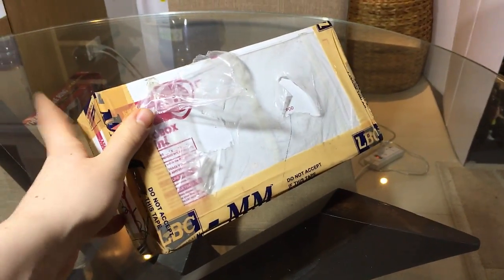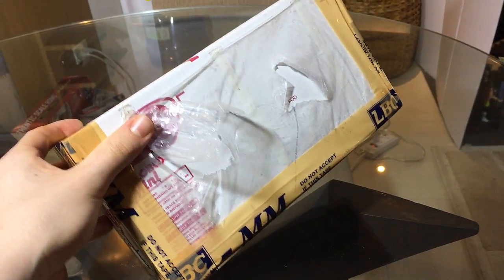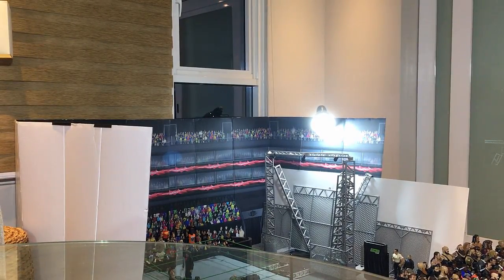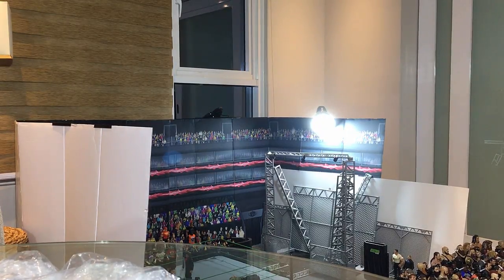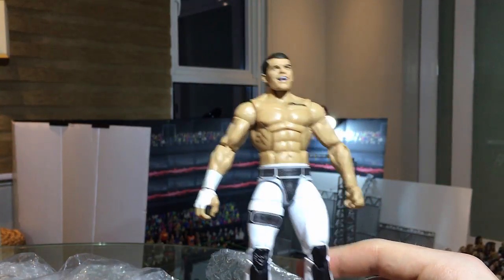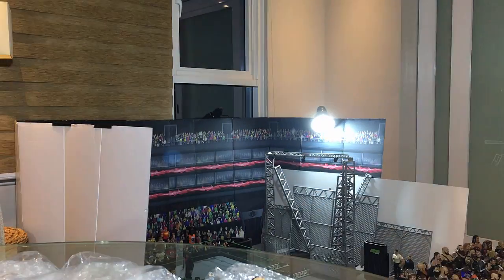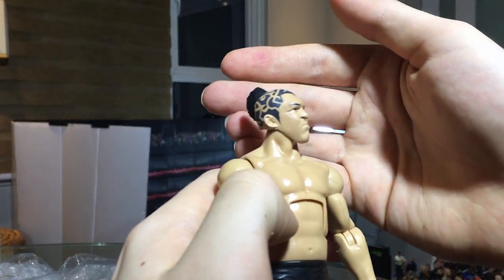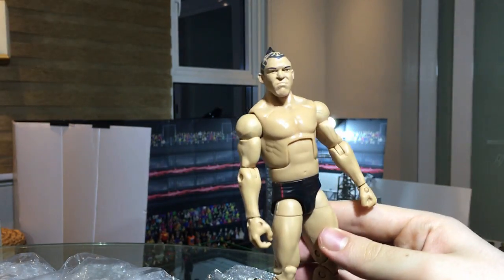CRAZY CUSTOM NJPW ACTION FIGURE Unboxing - WWE Figure Customs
Got some very special WWE Elite figure Customs here today!

In today´s podcast we discuss the new upcoming Tyler Batel Exclusive Elite figure with UK Championship belt, as well as an upcoming Toys R Us Exclusive Virgil. Also we take a look at how to pre-order Elite 54 at the cheapest rates!

Check out our Ebay Page for our available Custom WWE Mattel Figures:
► goo.gl/RHWQI9